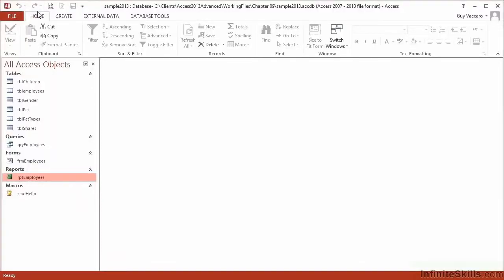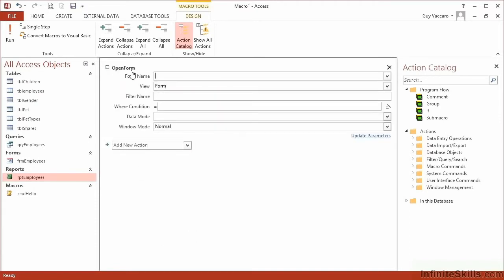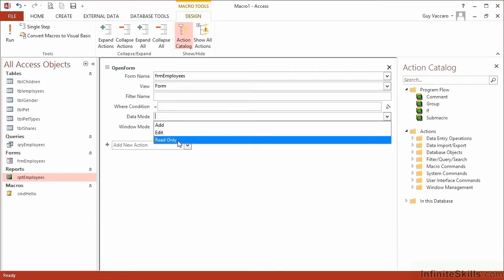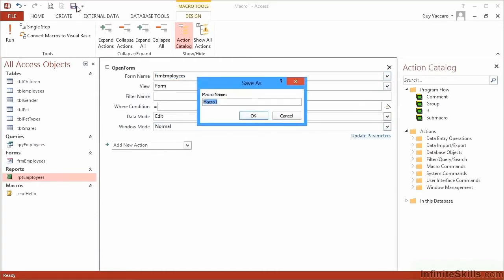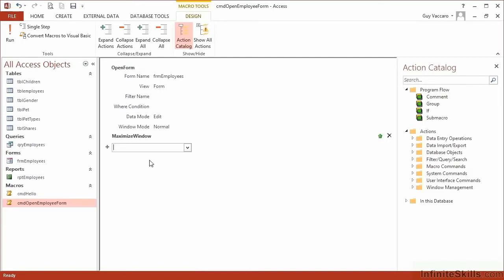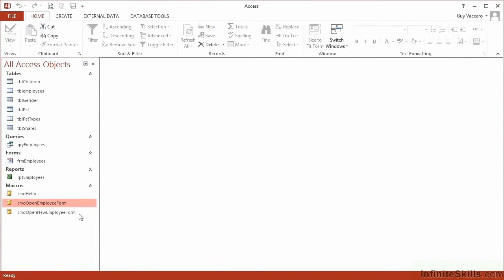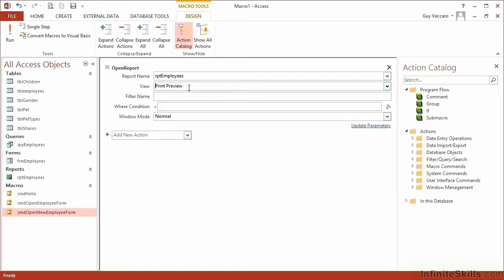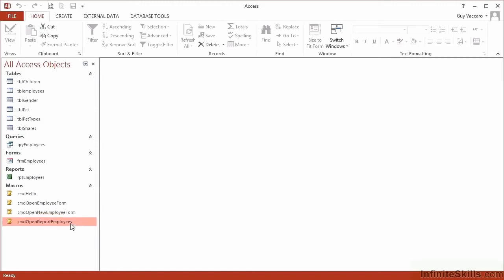Access macros by APEC Microsoft Office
Microsoft Excel (также иногда называется Microsoft Office Excel[4]) — программа для работы с электронными таблицами, созданная корпорацией Microsoft для Microsoft Windows, Windows NT и Mac OS, а также Android, iOS и Windows Phone. Она предоставляет возможности экономико-статистических расчетов, графические инструменты и, за исключением Excel 2008 под Mac OS X, язык макропрограммирования VBA (Visual Basic for Application). Microsoft Excel входит в состав Microsoft Office и на сегодняшний день Excel является одним из наиболее популярных приложений в мире.